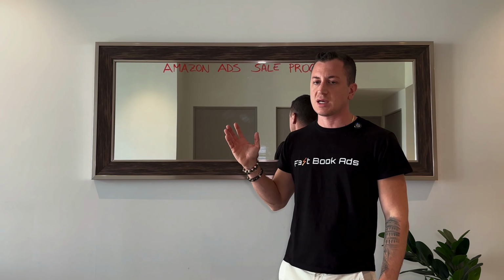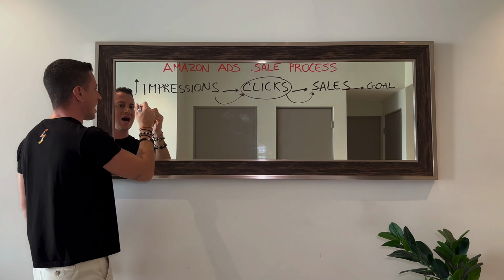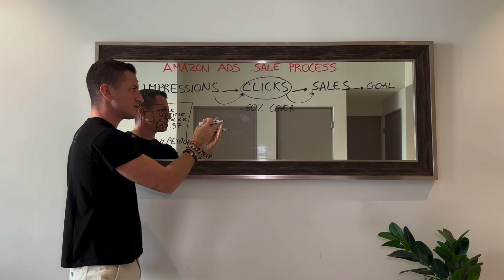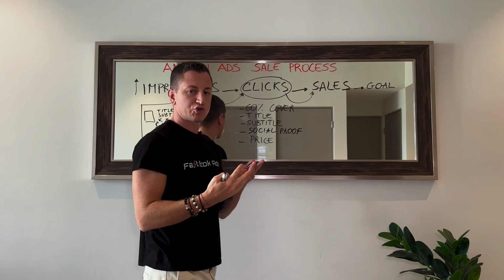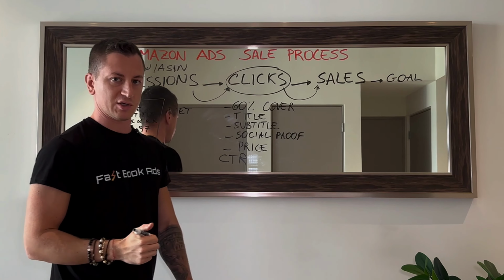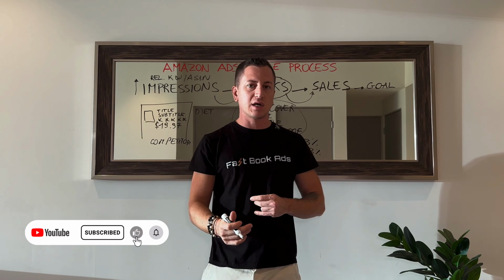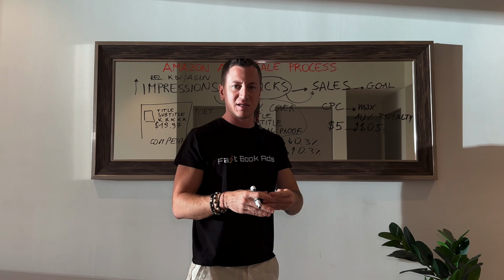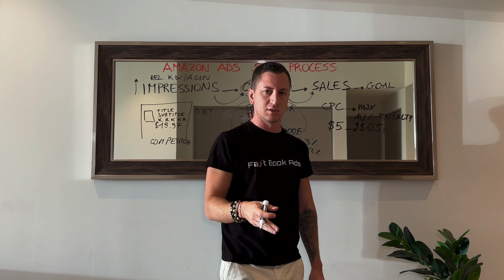Behind a $1.6M Amazon Ads Dashboard: The Strategy to Get 716,909 Clicks and Make Profit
This is the exact system we use to launch scalable, high-ROI campaigns by unlocking hidden traffic sources, multiplying visibility, and reaching buyers your competitors miss—even on small budgets.

Amazon Ads aren’t optional anymore.
They’re the control panel of modern publishing.

At Fast Book Ads, helping publishers master that control panel is our mission.

Over the last 5 years, we’ve built systems, strategies, and tools that make campaigns faster to launch, easier to scale, and more profitable across every marketplace.

This channel is where we share the full stack:

→ how to structure campaigns that scale across markets
→ how to reach buyers your competitors don’t even see
→ how to automate the work most publishers do manually
→ how to turn existing books into new revenue streams

We don’t teach from theory—we publish, advertise, and build tools every single day.
Everything we share comes from that real-world experience.

I’m Nicholas—founder of Fast Book Ads.
I started as a self-publisher in 2019.
When the tools I needed didn’t exist, I built them.
And when they worked, I shared them.

That’s how this all started—and it’s still how we do things today.

🎯 TIMELINE

🔸 2019

→ Published my first book on Amazon KDP
→ Ran my first Amazon KDP Ads with $10/day and no roadmap

🔸 2020

→ Hit $10K/month in royalties
→ Founded Fast Book Ads to help others avoid the same chaos

🔸 2021

→ Sketched the first version of our internal software
→ Used it to scale our books to $30K/month
→ Began refining campaign frameworks to tap into underused placements, match types, and international traffic
→ Became an official Amazon Ads Verified Partner

🔸 2022

→ Fine-tuned our systems to take full advantage of every Amazon Ads feature—from product targeting to brand placements—unlocking new revenue streams and edge-case traffic no one else was touching
→ Broke into the 6-figure/month royalty range

🔸 2023

→ Rolled out our full-coverage automation engine—eliminating hundreds of hours of manual work
→ Enhanced internal tools to shorten launch time, adapt to niche-specific dynamics, and increase campaign resilience

🔸 2024

→ Surpassed $2.5M in Amazon Ads managed
→ Launched video ads and began testing advanced formats to increase reach and click-through rates
→ Rolled out advanced modules to capitalize on high-leverage placements and multi-layer campaign structures

🔸 TODAY

→ Crossed $5M in total Amazon Ads
→ Expanded into the global market—bringing systems, tools, and strategies previously locked inside Italy to the publishing world

If you're looking to turn your books into reliable income without guesswork or wasted time, this is where you begin.

Clear methods. Measurable results.

🤝 Built by publishers, for publishers.